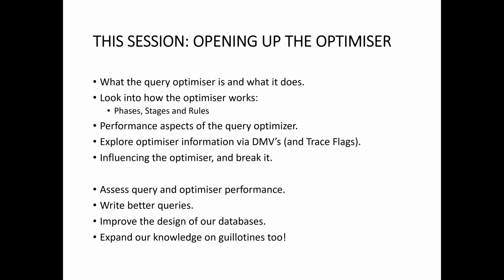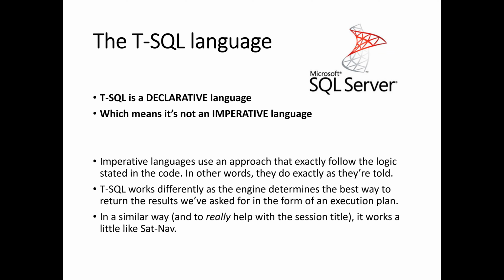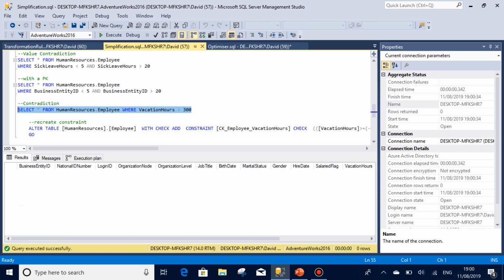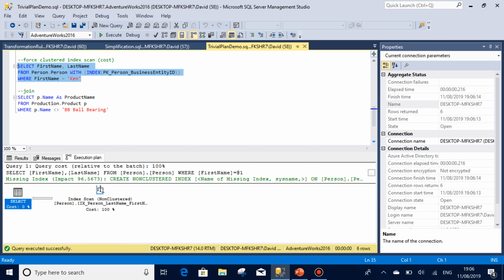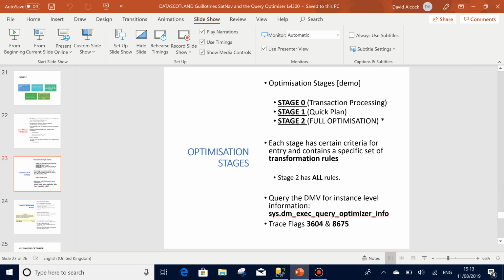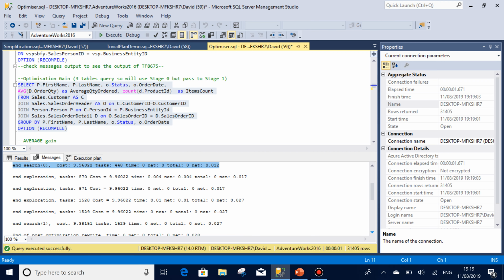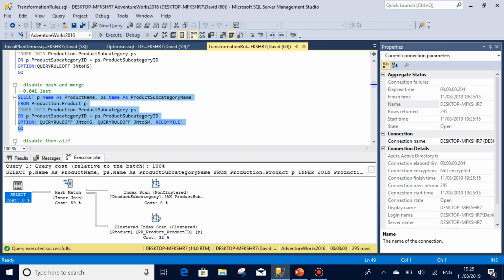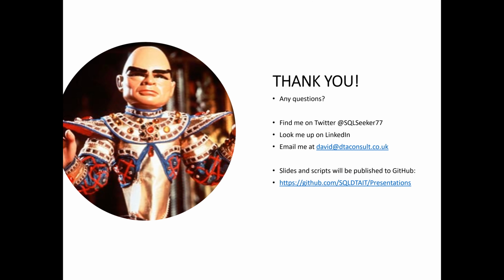Guillotines, Sat-Nav and the Query Optimiser.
This is a run through recording of my first ever presentation at a technical conference (huge shout to Data Scotland & Data Relay). I'd actually forgot I even had this video and only stumbled upon it whilst I was hunting for videos of squirrels, so it's quite cool that it's the first upload to my new channel.

We’ll be looking into query performance and that means reading query plans, but in order to do that we also need some background knowledge of how the query optimiser works. With that in mind we’ll be jumping right into optimisation stages, hints and rules. We’ll also learn how to keep track and influence how the engine optimises our queries, and we’ll see if it’s a good idea or not.